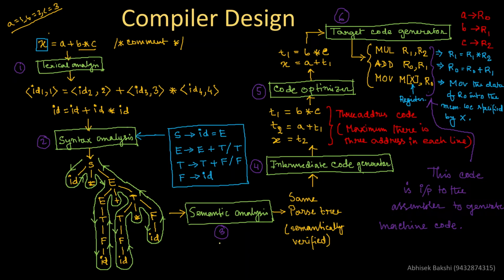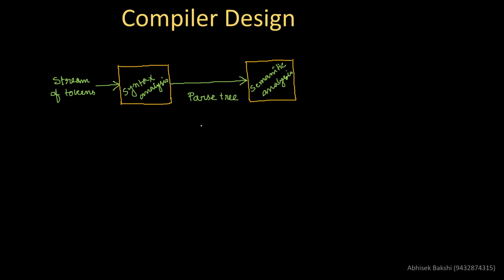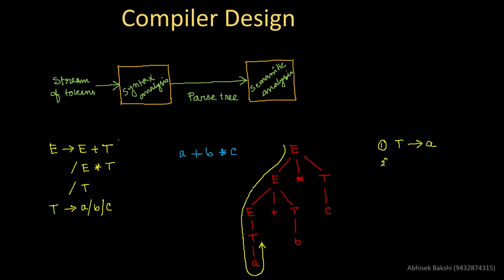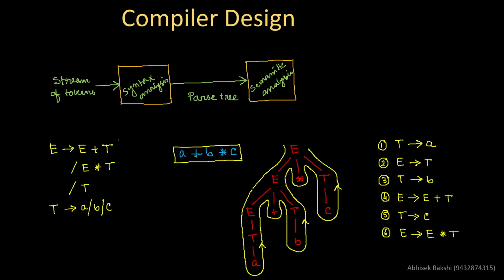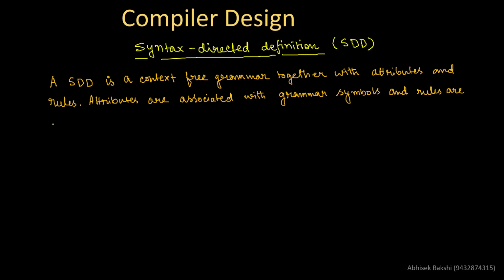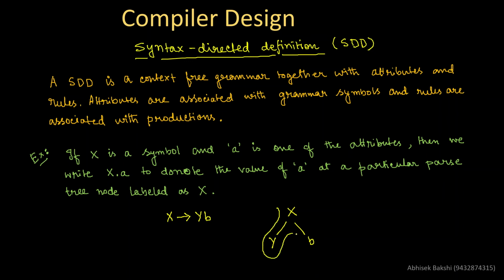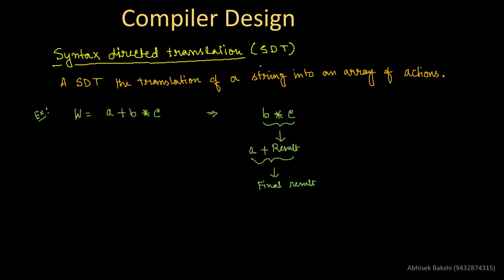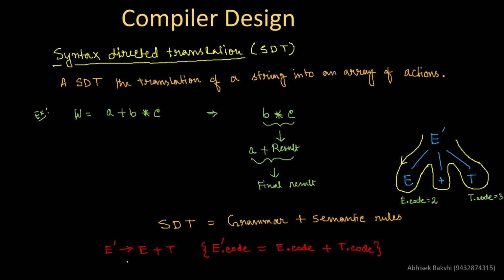Compiler design 24: Introduction to Semantic analysis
Syntax Directed Definition (SDD) | Syntax Directed Translation (SDT)